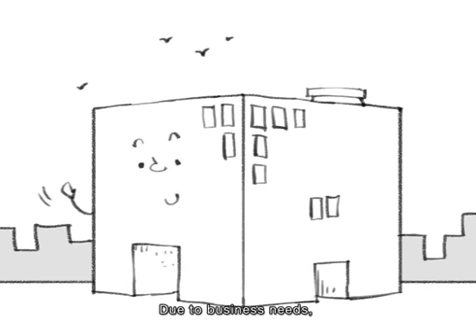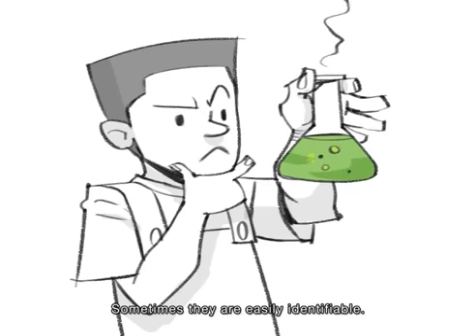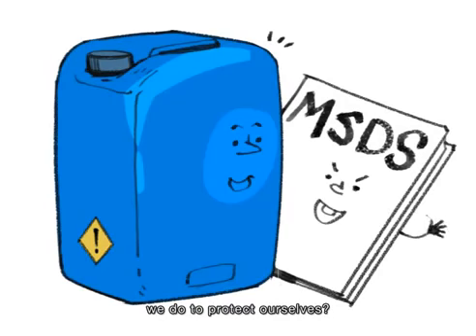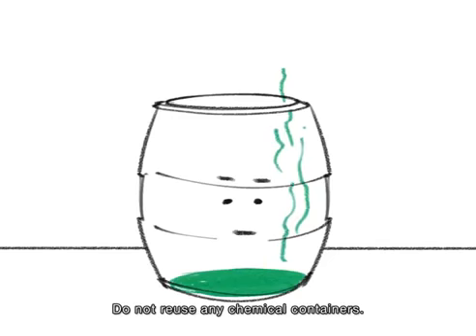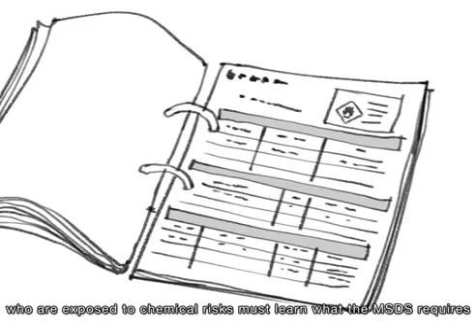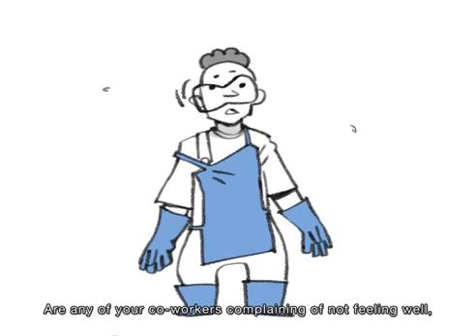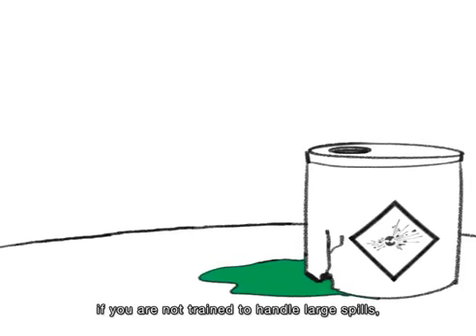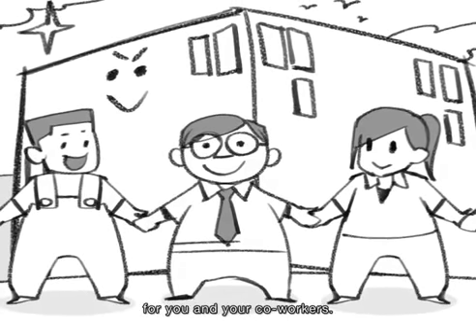Chemicals safety for factory workers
This video upload by ACME Training and consultancy which is approved center of following International Certifications

International Occupational Safety and Health (IOSH, UK)

British Safety Council (BSC, UK)
              International Diploma in Occupational Safety and Health
              International Certification in Occupational Safety and Health

Occupational Safety and Health American Council (OSHAC, USA)
              OSHA 30 Hours General Industry/Construction Industry
              OSHAC 48 Hours Train the Trainer
              OSHAC 56 Hours OHS Manager
              Registered Safety Manager
              Registered Safety Officer
              Scaffolding Inspector

Highfield Awarding Body of Compliance (HABC, UK)
              International Level 2 award in Fire Safety
              International Level 2 award in Risk Assessment
              International Level 2 award in First Aid

International Board of Environmental Health and Safety (IBOEHS,USA)